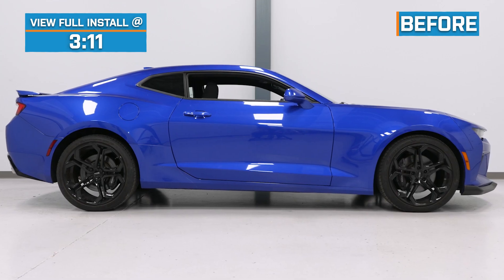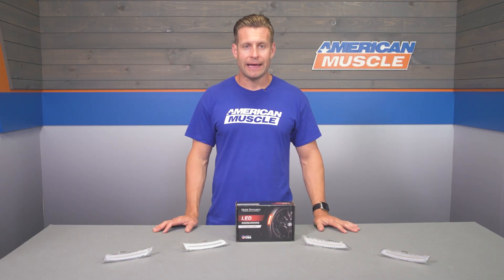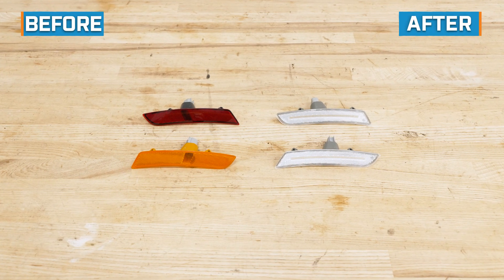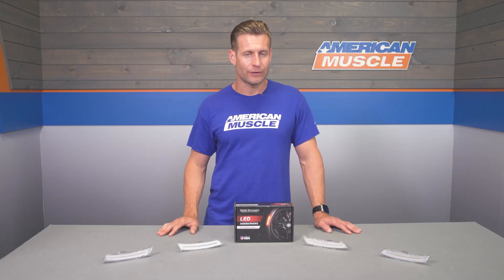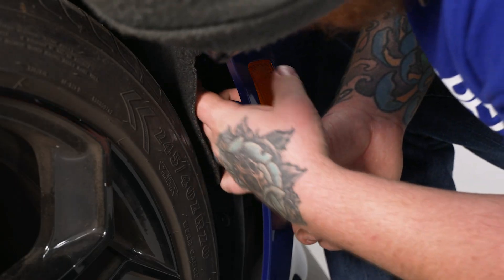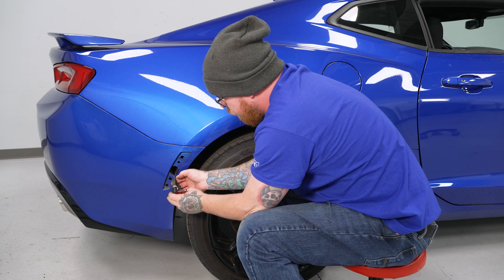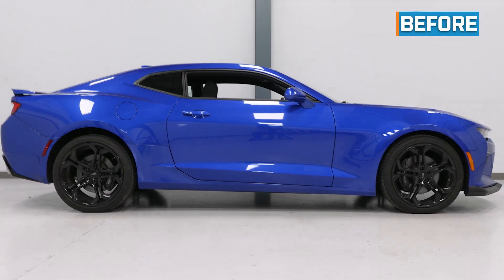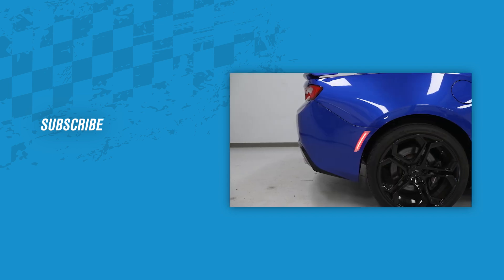2016-2024 Camaro Diode Dynamics LED Front and Rear Side Marker Lights Review & Install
Give your Camaro a distinct and distinguished look even in dim locations with these Diode Dynamics LED Front and Rear Side Marker Lights. These LED Marker Lights are bright and easily noticeable, making it easy for up-coming motorists to see your Camaro even in low-visibility areas.

Intro - 0:00
Features - 0:37
Construction - 1:10
Price - 2:17
Install Difficulty - 2:47
Full Install - 3:11

Become an Influencer with AM!

AmericanMuscle.com is your aftermarket parts authority for 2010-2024 Chevrolet Camros and Corvettes! We have the best price-matching and muscle car customer service experts in the industry!